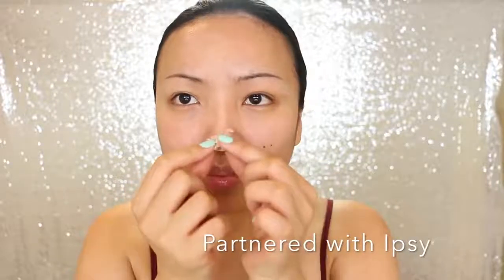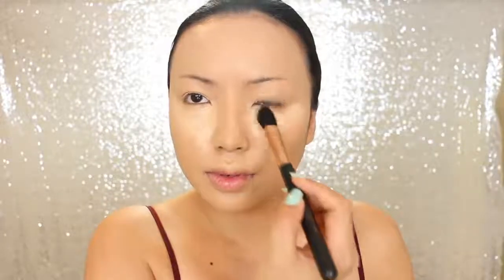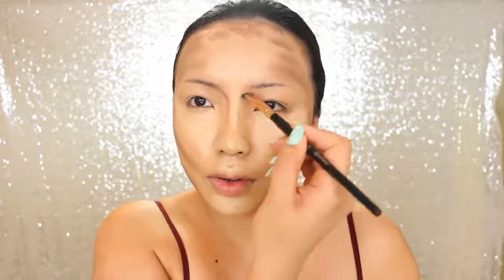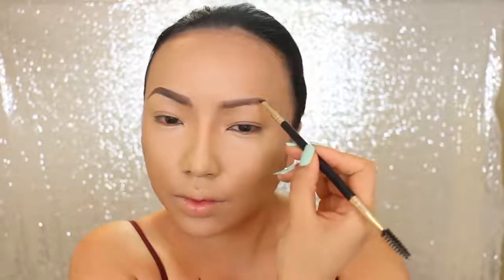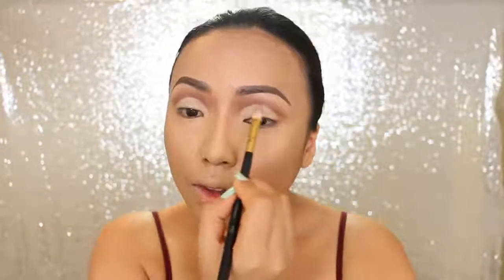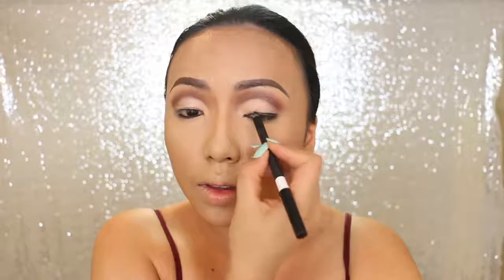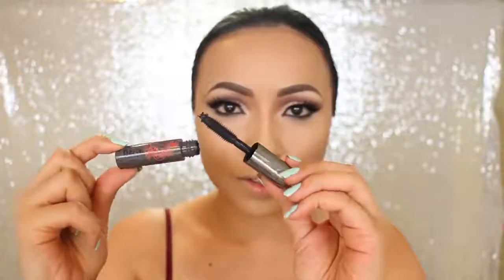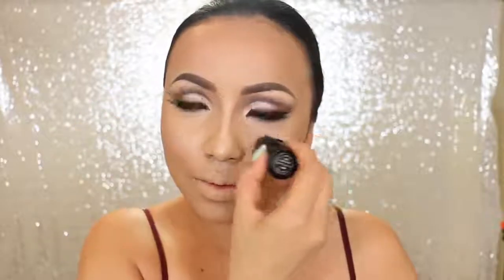CARDI B' CLONE!!!- Secrets to transforming your beauty into CELEBRITY CLONE BEAUTY!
Hey Gurls! Thanks so much for stopping by!

It is said we all have a twin in this world...but if you haven't found yours, why not transform yourself into your favorite celebrity's twin!

Babyyyy let me tell you, in the guise of Youtube name Promise Phan or Dope211, she knows how to channel her inner celebrity and look amazing doing it and could pass for a clone. But don't take our word for it, watch for yourself and get her secrets on how to transform into a celebrity.

COME THROUGH BRADI B! (her clone's name hehehe)

Please understand, our intentions for uploading this video is not to steal anyone's work but share and compile the absolute best MUAs in our estimation. If your video is here and you don't want it to be or would like compensation in the form of free fantasy makeup brushes just shoot me a message or email me with your wishes and I will be happy to comply

*THIS IS A NO MONETIZATION & AD FREE ZONE*

♡Wishing you beauty, love & light♡